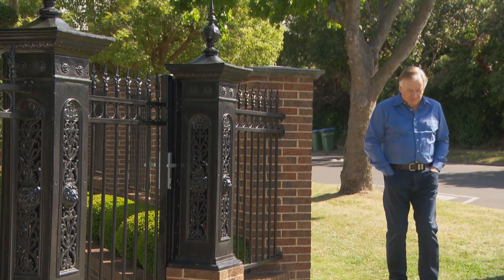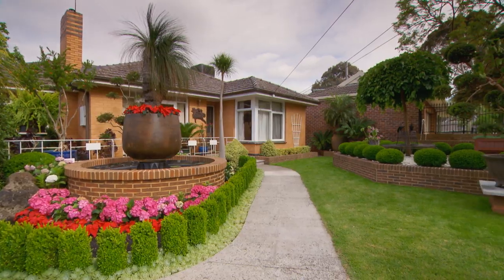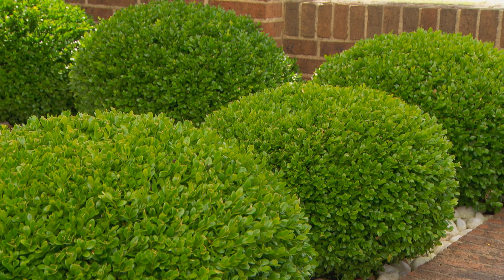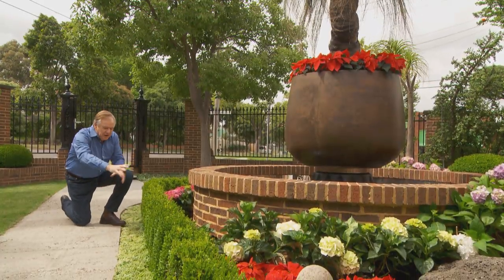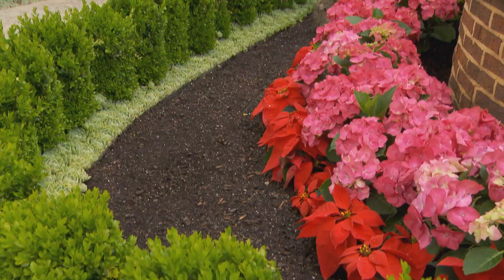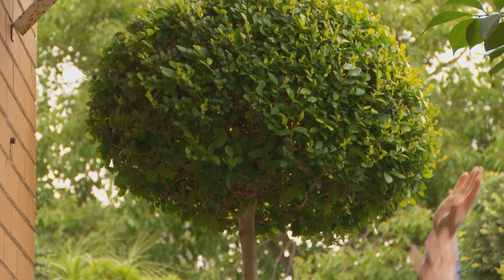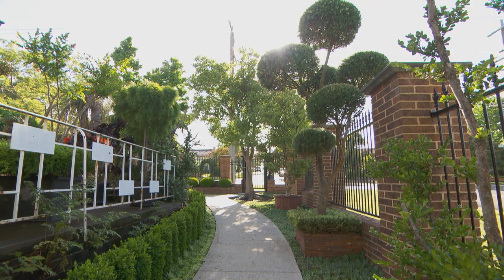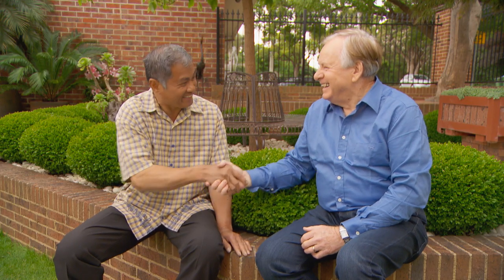Topiary Inspiration | Gardening | Great Home Ideas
Who says that the art of topiary is for experts only? Or that only professional gardeners can clip a box? Graham’s visiting a garden that has been grown and pruned to perfection – and the owner is completely self-taught! The finished product is nothing short of inspiring.